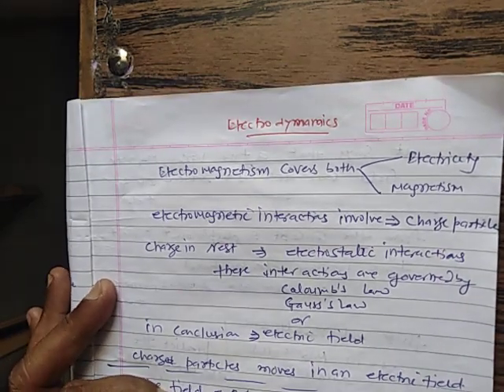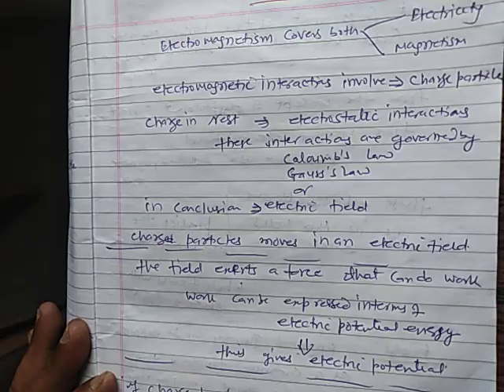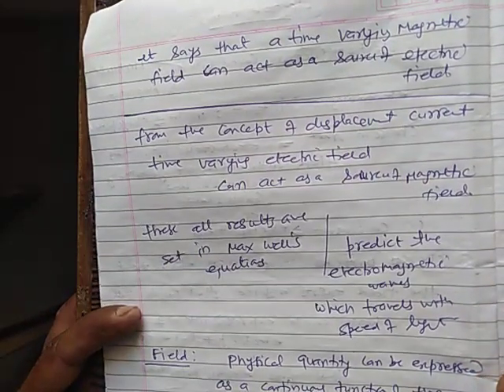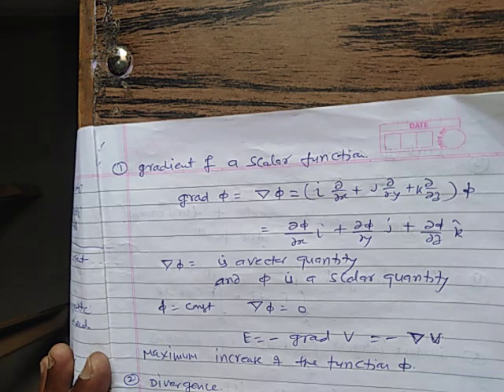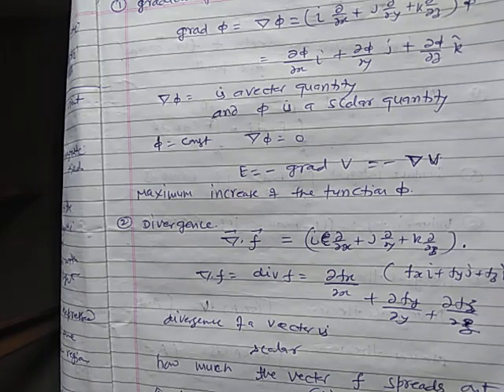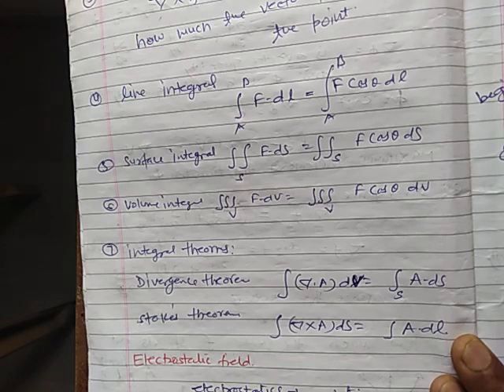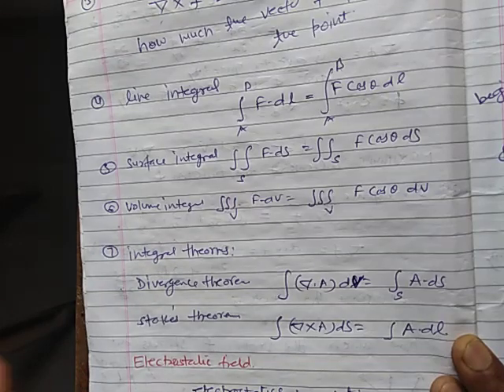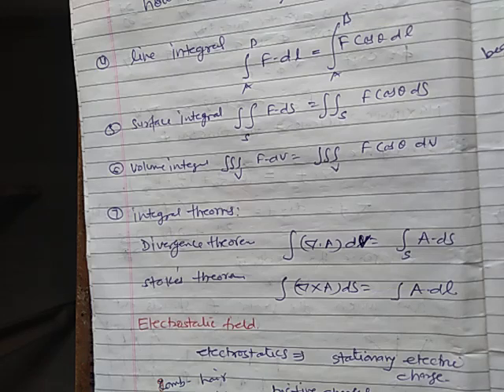Lecture 1 of Electrodynamics by Dr. K.C Jain